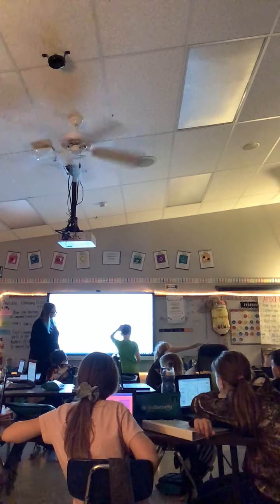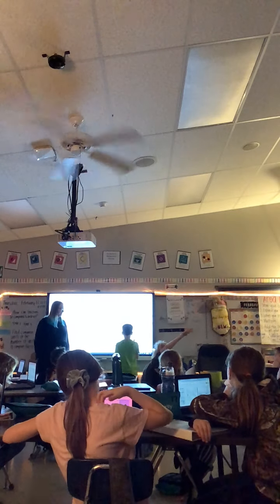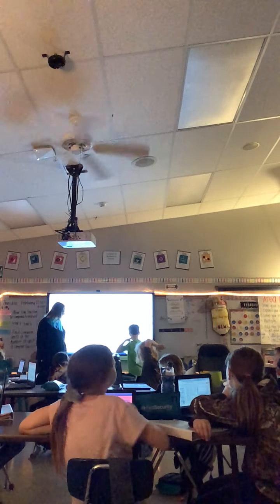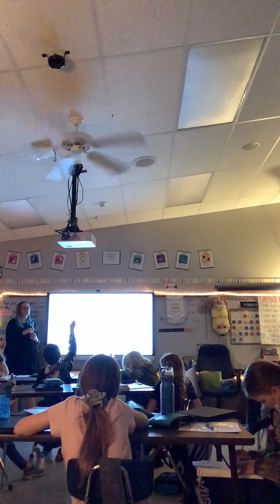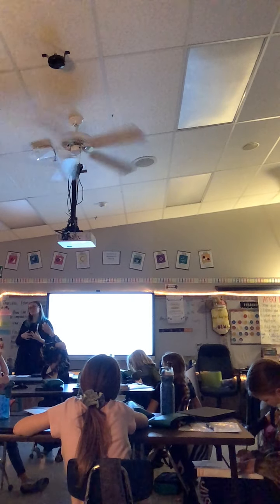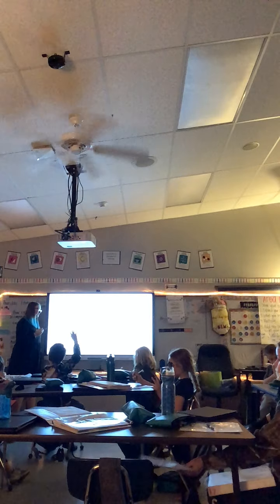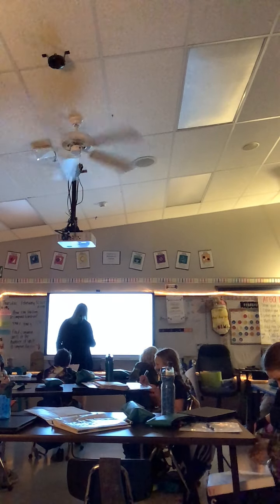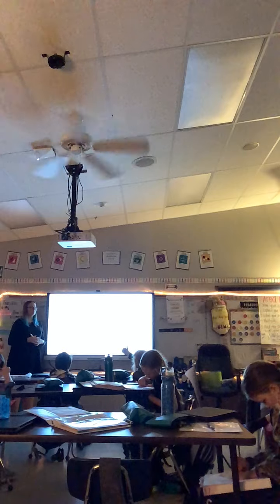Whole Brain Math Lesson Part 2